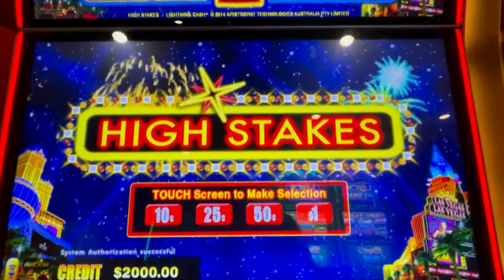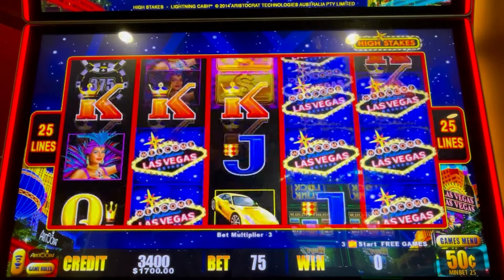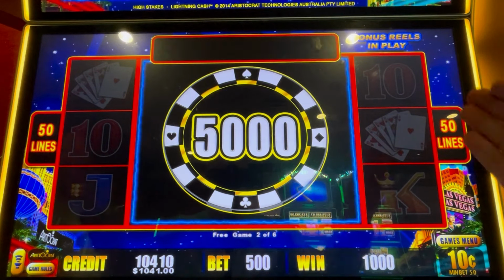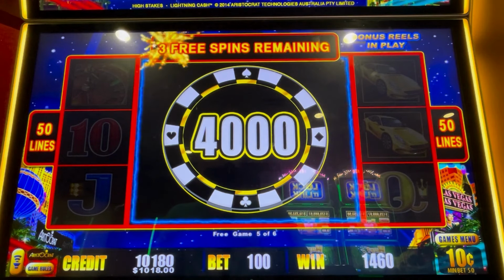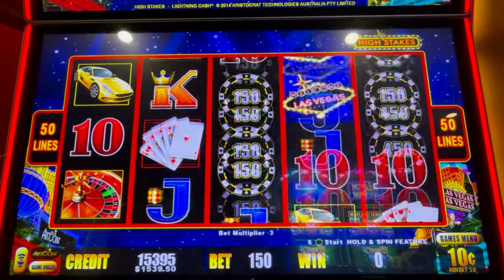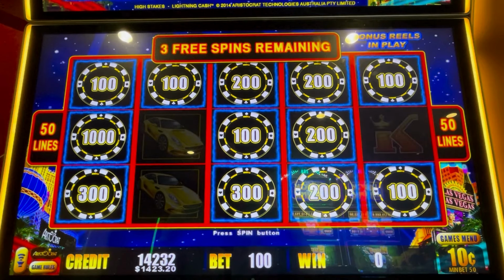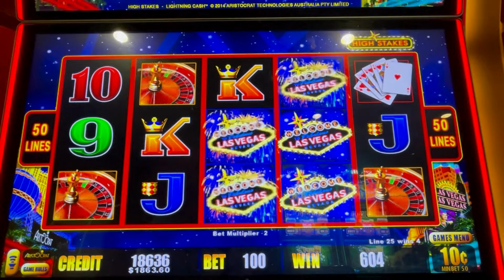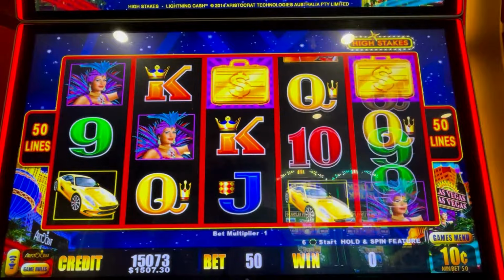Big jackpot and more after chasing the grand on High Stakes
I hit a nice jackpot on Lightning Link, but decided to keep chasing the nearly $70k grand jackpot. We tried to sneak up on it and found ourselves winning tons of bonus games and leaving with even more!